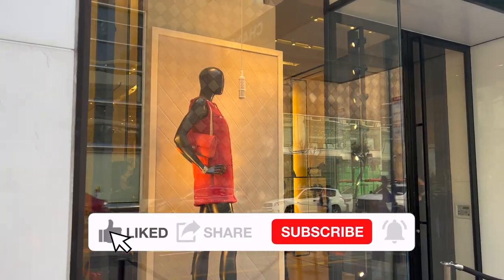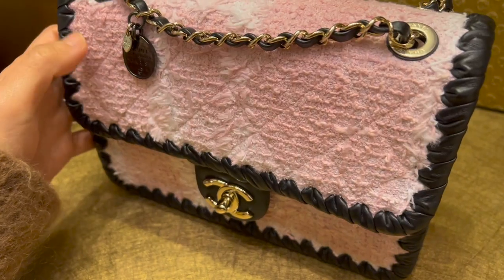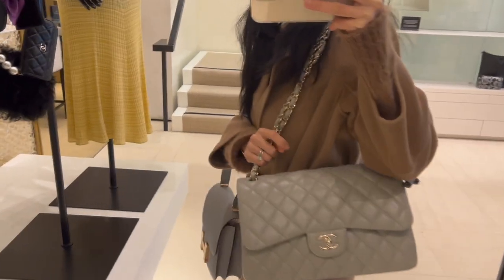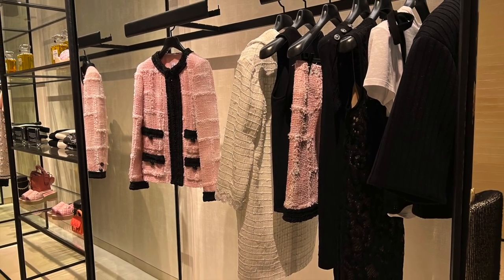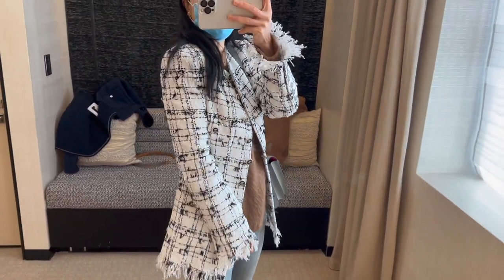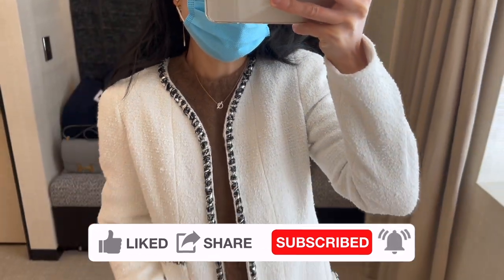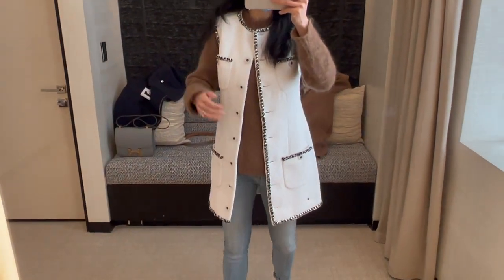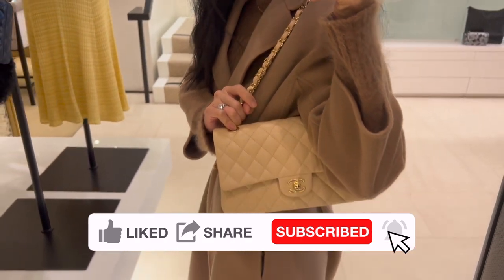CHANEL SHOPPING VLOG 2022 | Chanel classic flap, mini vanity case, tweed jacket etc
I'm sharing my CHANEL SHOPPING VLOG 2022 | Chanel classic flap, mini vanity case, tweed jacket etc with you. The Chanel 22 new spring summer collection will be launching on March 10th in the boutique. If you want to see what's coming in the new 22s collection, feel free to check out my 22s preview video and it also has all the price details as well. I took you with me to shop in the Chanel San Francisco boutique and everything I tried on, I shared the price details as always. Some of you commented in my previous video and asking about the Chanel mini vanity case, I saw there are quite some mini vanity case available in the boutique in different colors, with or without top handle. There are a few Chanel flap bags are available as well. I tried on a few Chanel tweed jackets and some are the recommendations from my SA. I'm having too much fun! I hope you are enjoying these Chanel eye candies as much as I did. Finger crossed for my pre-ordered bags this Chanel 22s collection and I can't wait to get it. How about you? Are you eyeing anything or getting anything this season? I would love to hear from you:)

00:00 INTRO
00:14 What's on display
01:20 Mini vanity case

01:59 Chanel classic flap

02:59 Chanel shoes

03:11 Chanel ready to wear

New black sapphire constance pendant
Good price jumbo
Grey jumbo
Beige rectangular mini

【About me】

Memory Card
Laptop stand

Leather Conditioner for my designer bags